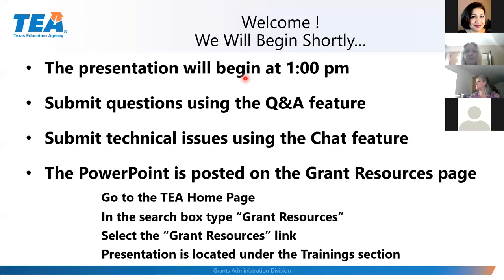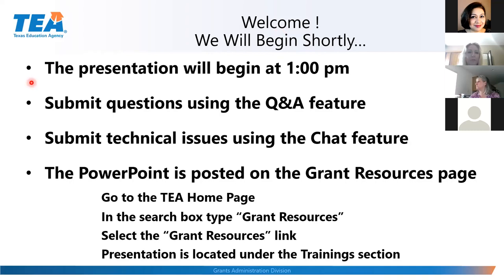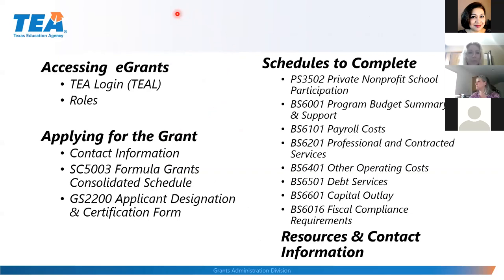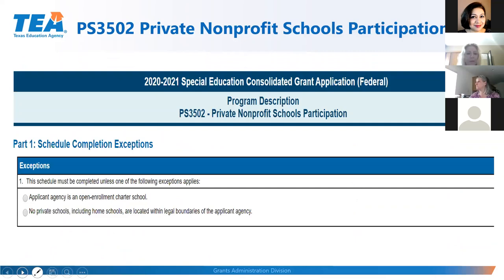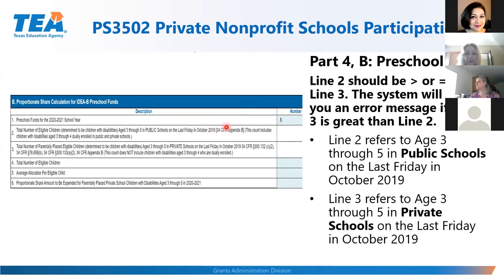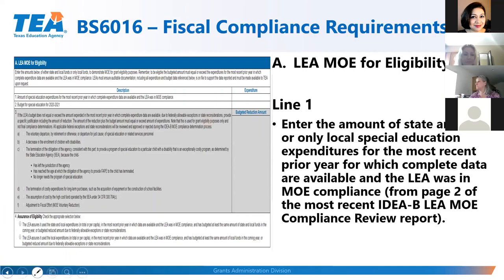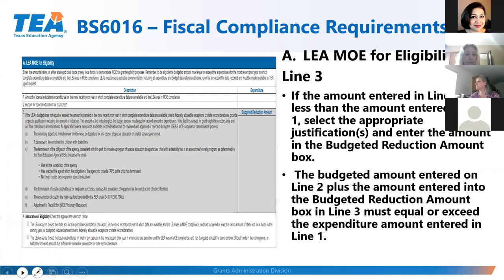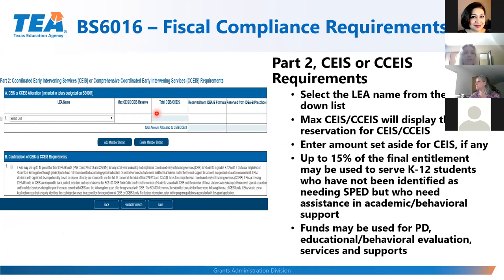Completing the 2020-2021 Special Education Consolidated Application